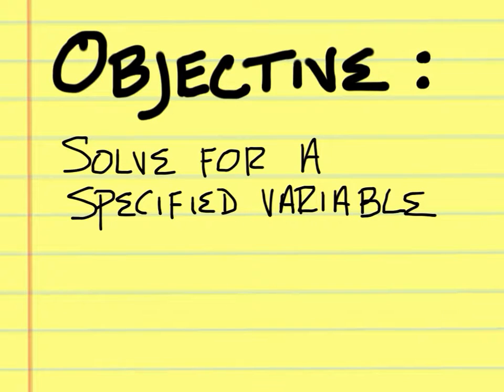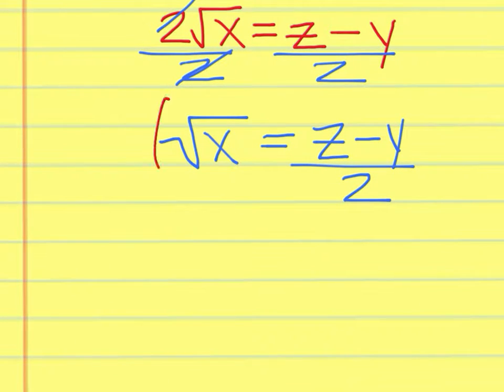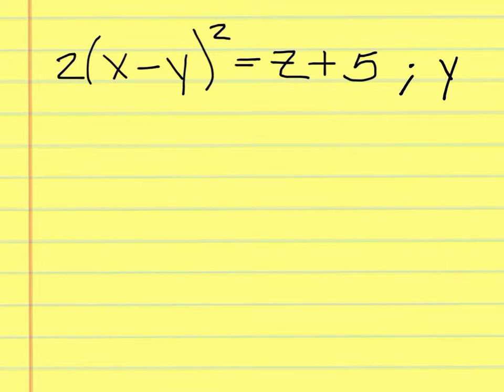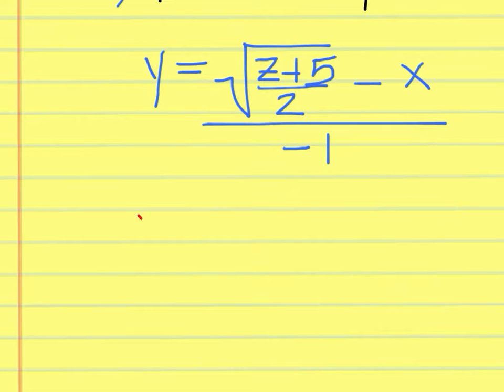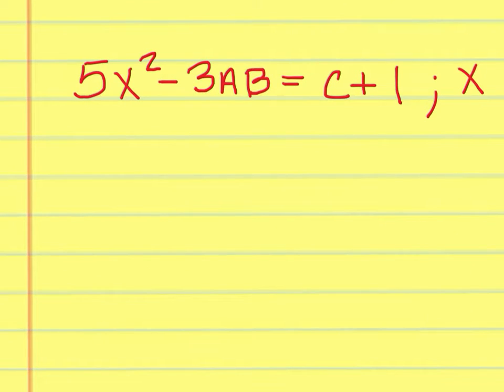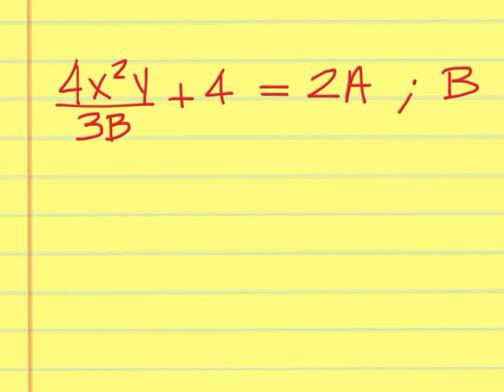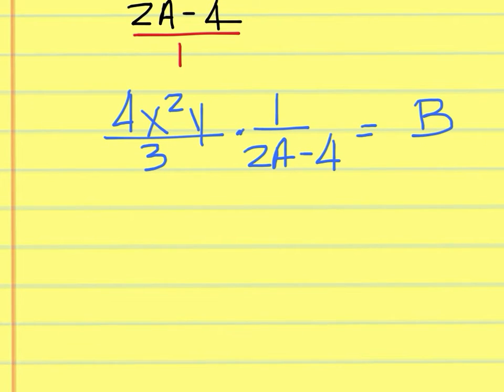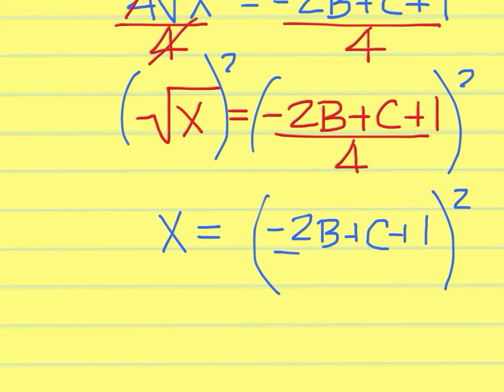5th Period Algebra 1 March 28, 2014